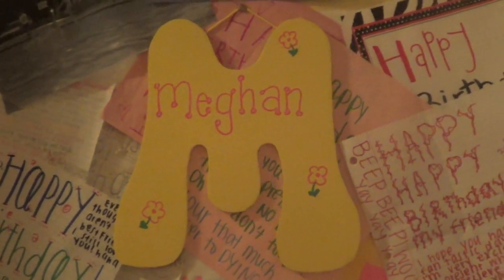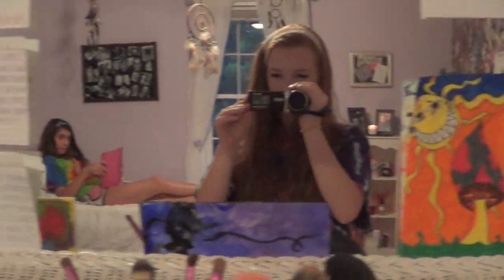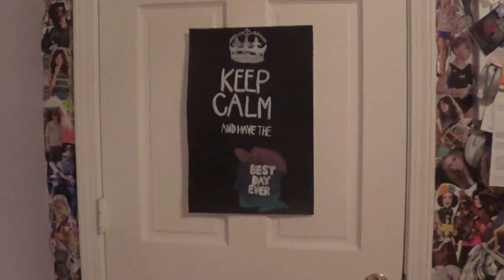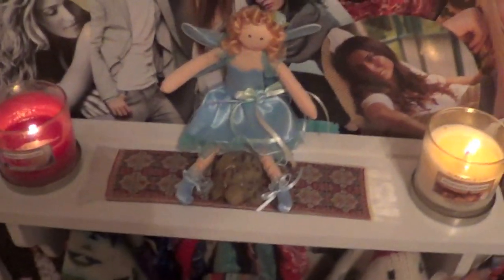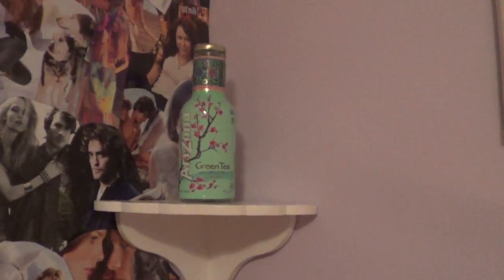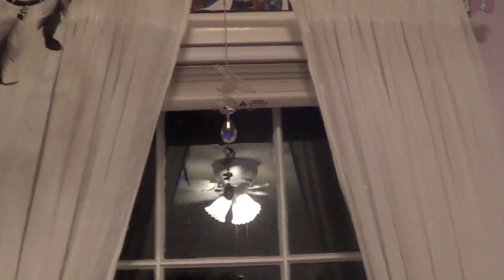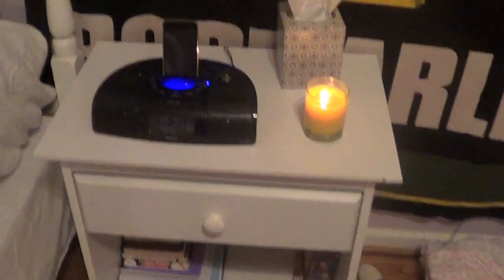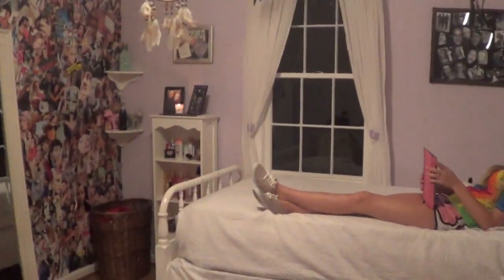Room Tour! | MEGHAN HUGHES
I hope you all enjoy this video!! And thank you all again SO SO MUCH for 20,000! (:

My nails- Essie's "Topless and Barefoot"